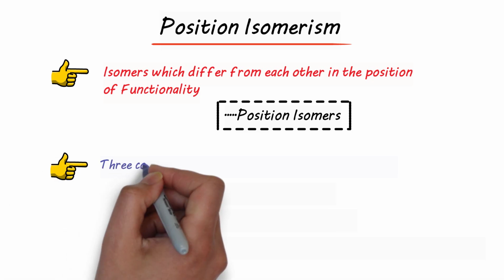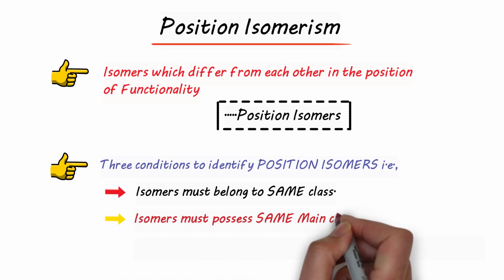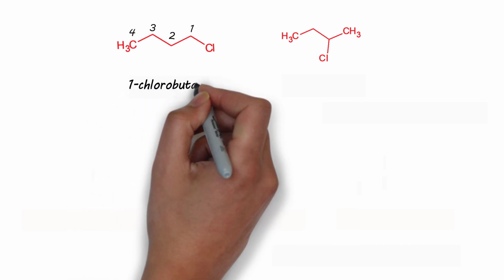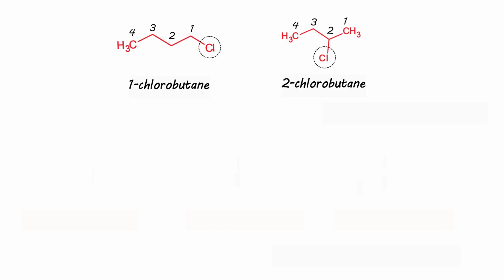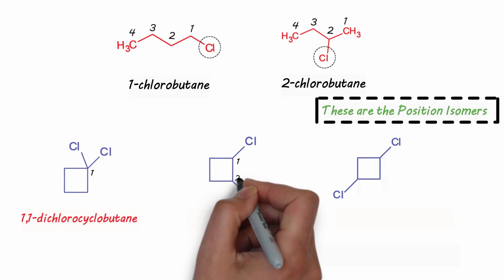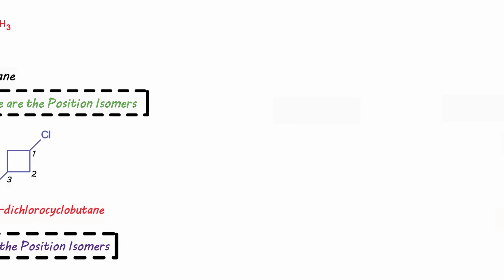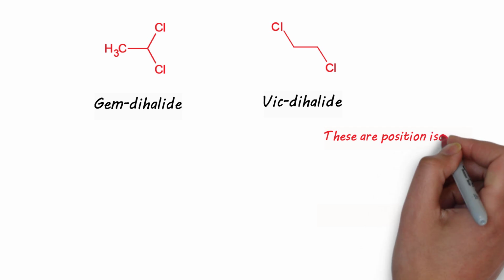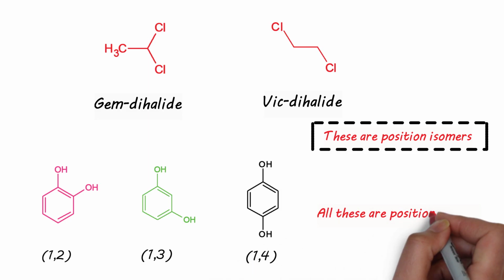Position Isomerism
This lecture Demonstrates lucidly Position isomerism and ways to identify position isomers in an Organic Molecule.

This detailed note is given as:
Position isomerism is a type of structural isomerism (or constitutional isomerism) in which compounds have the same molecular formula and the same carbon skeleton, but differ in the position of a functional group, substituent, or multiple bond on the carbon chain.

🔍 Key Features of Position Isomers:

Same molecular formula ✅

Same carbon backbone ✅

Different position of:

Functional group (e.g., –OH, –Cl)

Double or triple bond (e.g., in alkenes or alkynes)

Substituent groups (e.g., methyl group)

📘 Examples of Position Isomerism:
1. Alcohols (–OH group):

Propan-1-ol: CH₃–CH₂–CH₂OH

Propan-2-ol: CH₃–CHOH–CH₃
→ Both have molecular formula C₃H₈O, but –OH is at a different position.

2. Alkenes (C=C double bond):

But-1-ene: CH₂=CH–CH₂–CH₃

But-2-ene: CH₃–CH=CH–CH₃
→ Both are C₄H₈, but the double bond is in different locations.

3. Haloalkanes (halogen group):

1-chloropropane: CH₃–CH₂–CH₂Cl

2-chloropropane: CH₃–CHCl–CH₃
→ Same molecular formula C₃H₇Cl, different position of Cl atom.

🧠 Summary:

Position isomers show different physical and sometimes chemical properties, due to the different location of a key group, even though their overall formula is the same.

Would you like diagrams to help visualize this better?